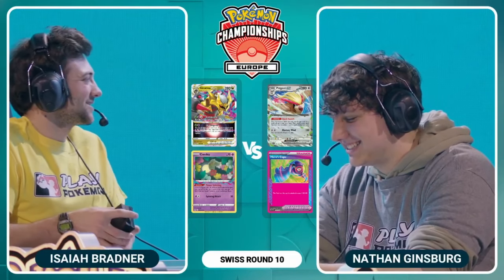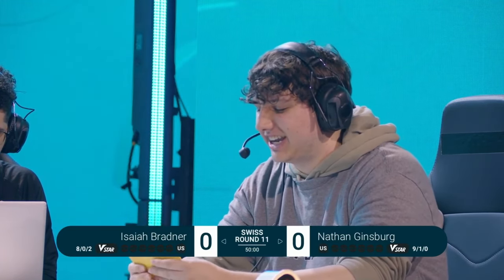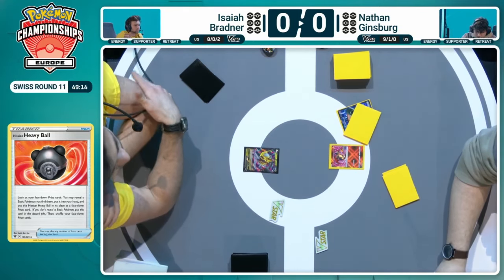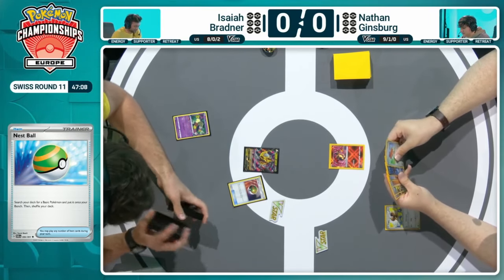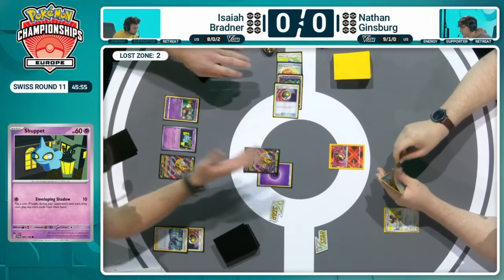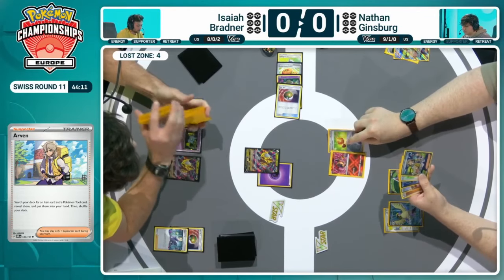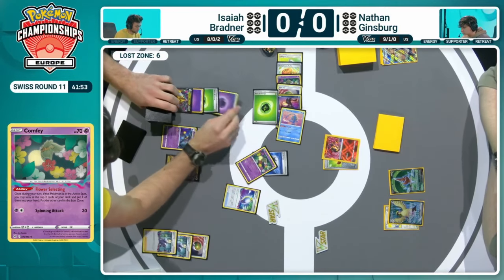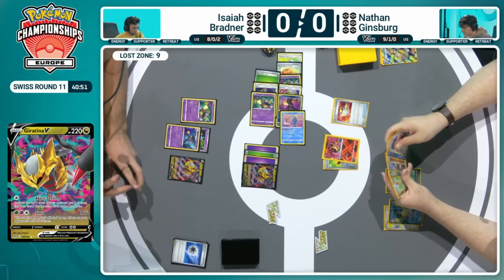TCG Isaiah Bradner Vs Nathan Ginsburg - 2024 Pokémon Europe International Championships Swiss R11